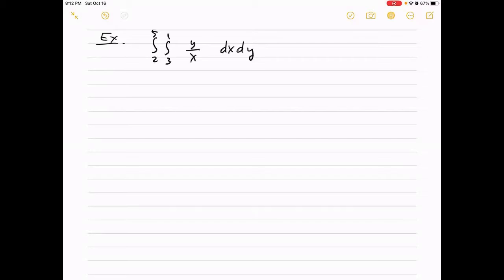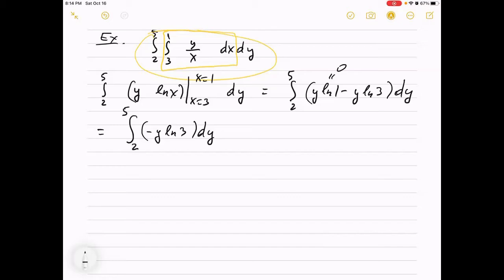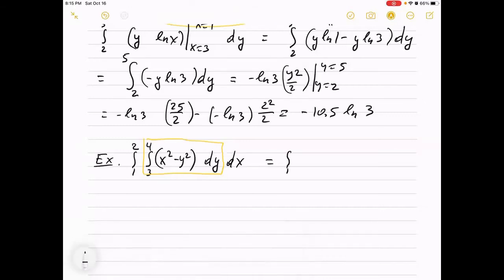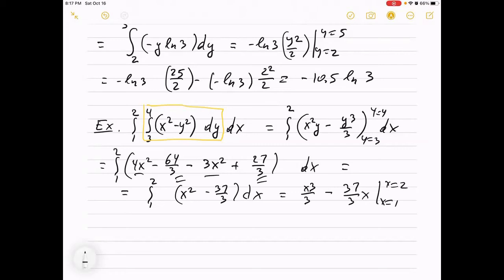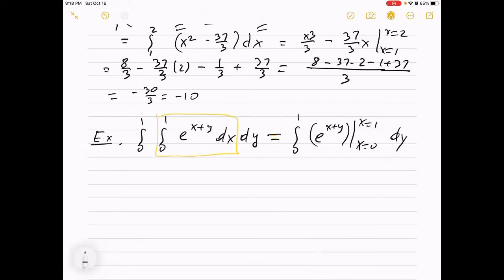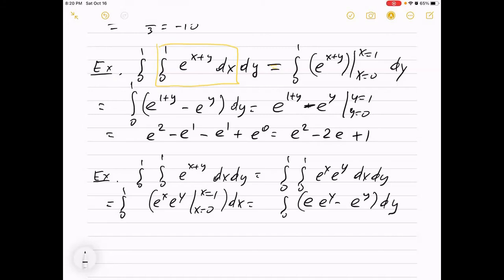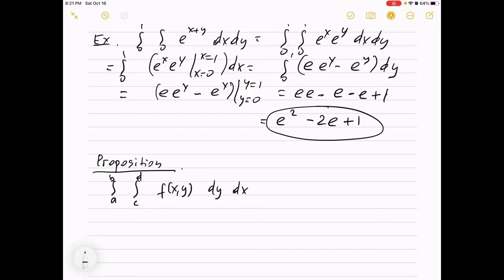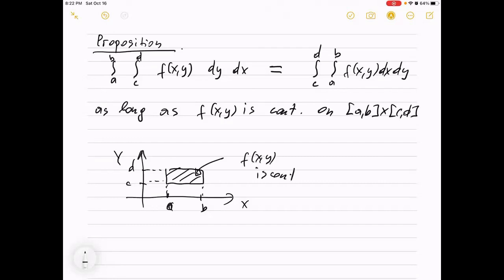Iterated Integrals 1